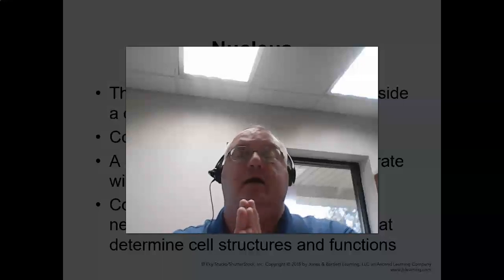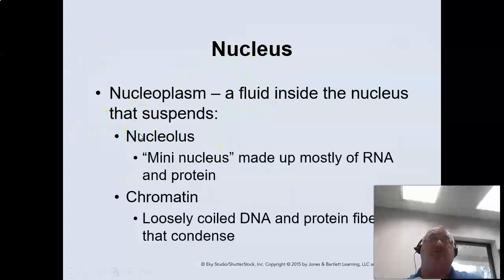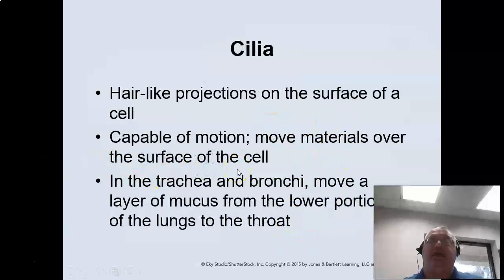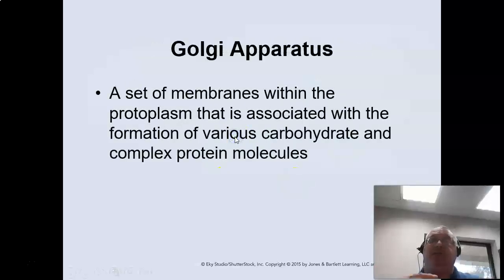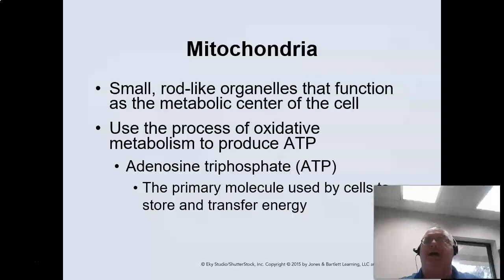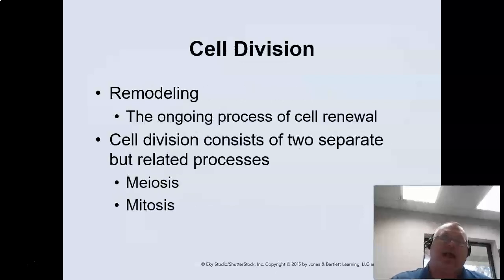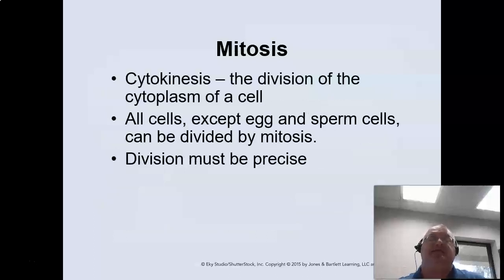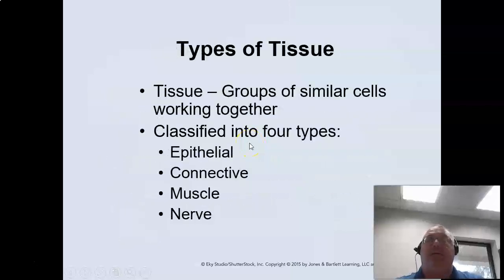AP CH02 2 Organelles and Cell Division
CF EMS AP CH02 part 2 of 4 on organelles and cell division